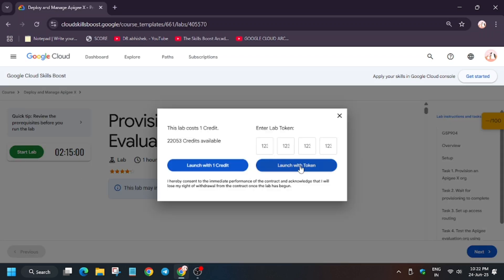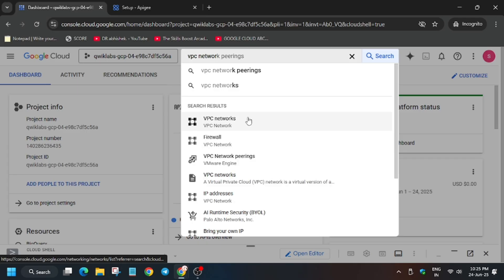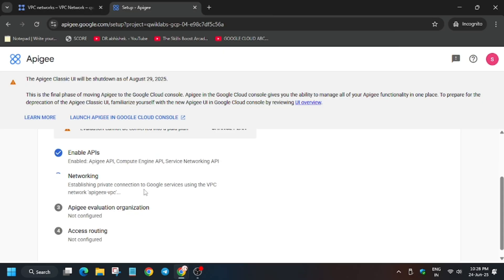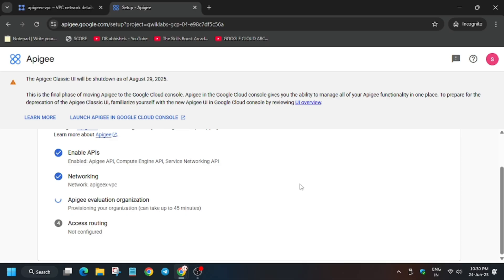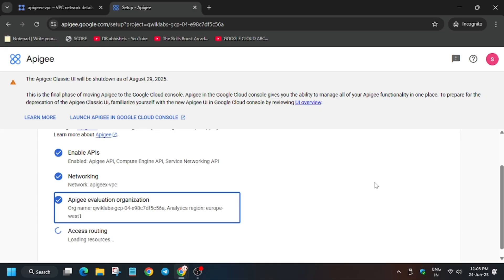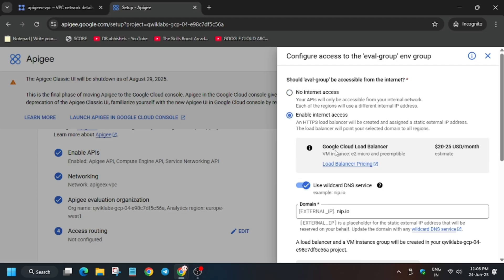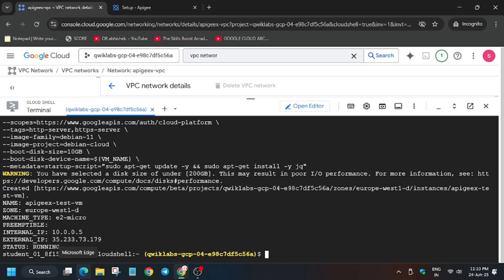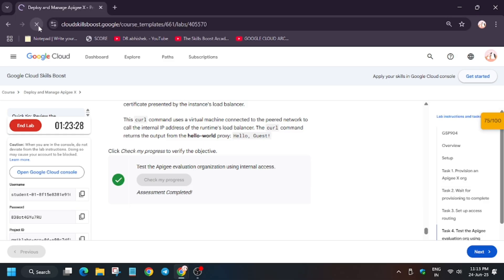Provisioning an Apigee X Evaluation Organization | GSP904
🔍 Common Queries
qwiklabs
arcade facilitator